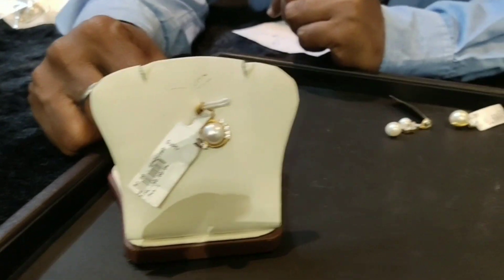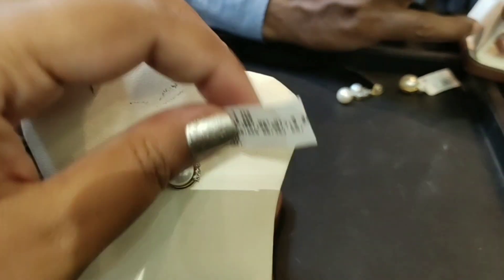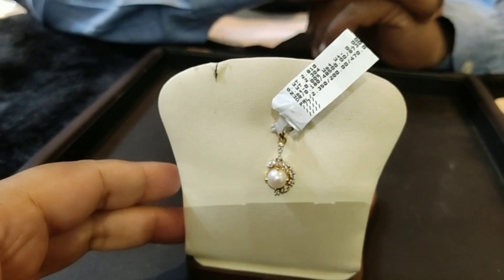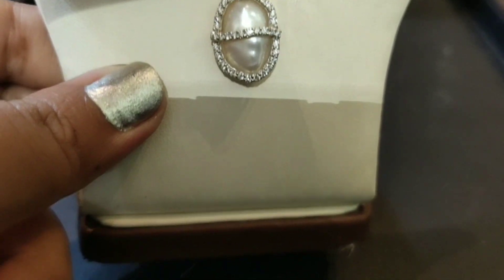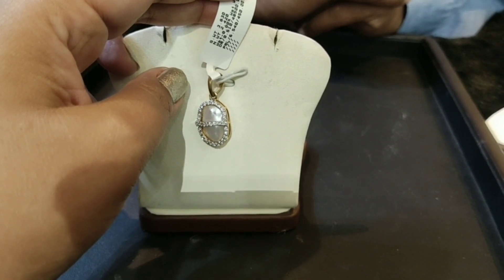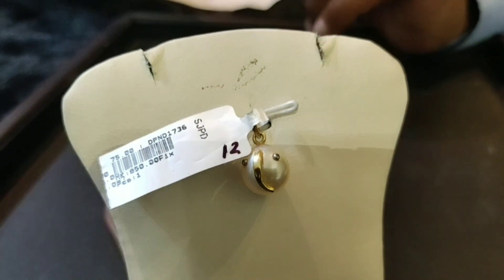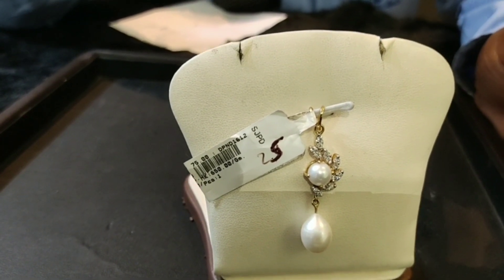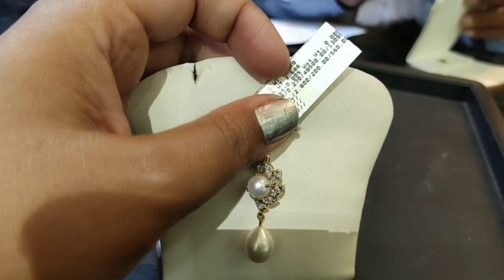Gold diamond pearl pendent sets with weight, price and address| order online| Jagdambapearls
Gachibowli  store:
Telangana, India.

Secunderabad store :

Secunderabad - 500003,
Telangana, India.

Madhapur store:

address: Oyster Uptown Building, Opposite Krishe Sapphire,,
Madhapur, Hyderabad - 500081,
Telangana, India.

irrummanzil next galleria mall:

address: L4/16, Next Galleria Mall Near Irrummanzil Metro Station,
Irrummanzil, Hyderabad - 500082,
Telangana, India.

As Rao Nagar store:
D.No. 1-19-97, Maruti Rawtani Plaza GF. 2, G-Block Main Road, Dr AS Rao Nagar, Secunderabad, Telanga,
As Rao Nagar, HYDERABAD - 500003,
Telangana, India.